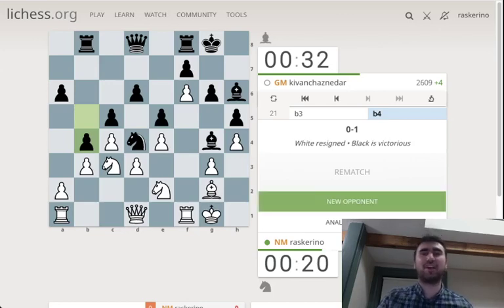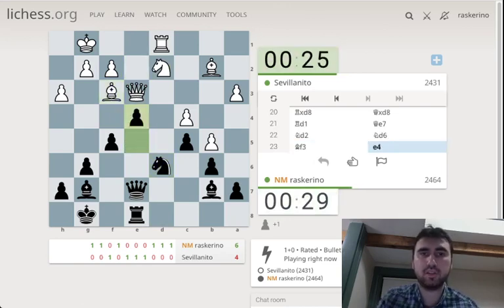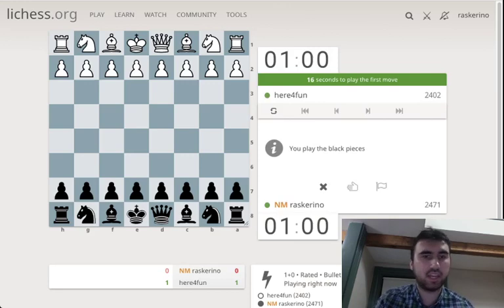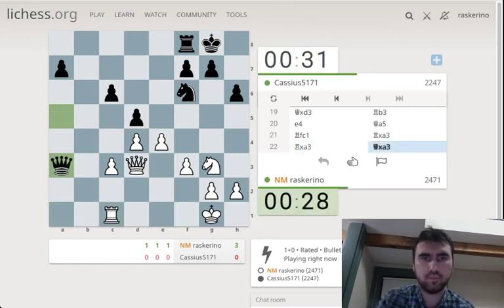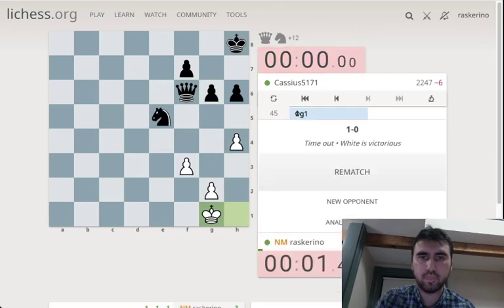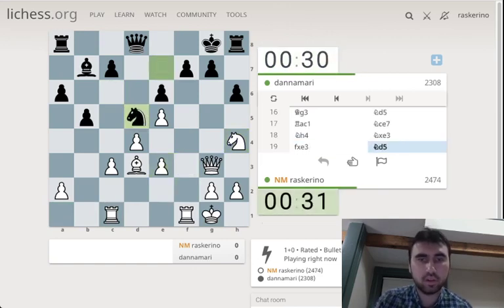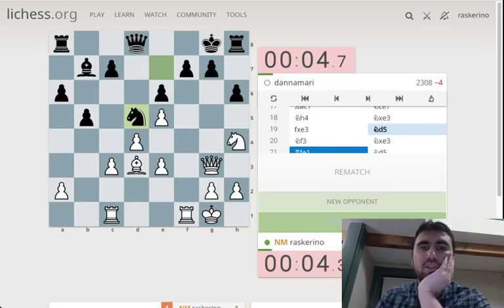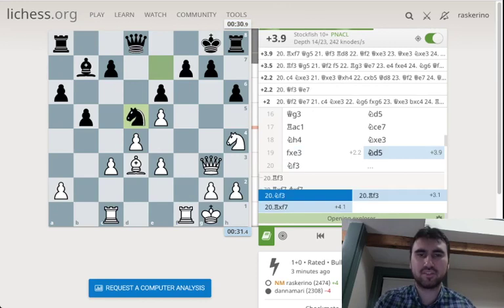1 Minute #10 The Comeback Is On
Sometimes I win chess games!